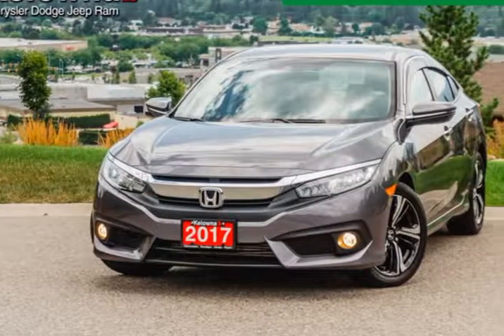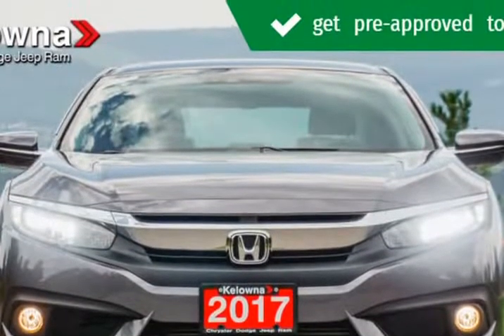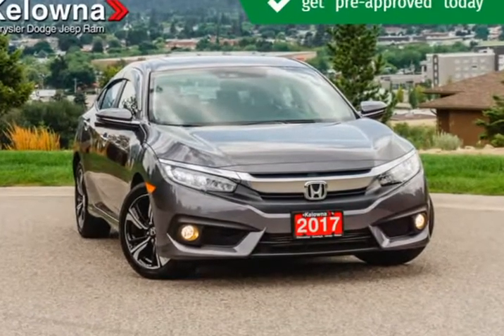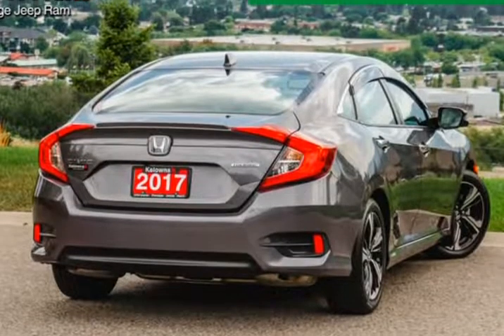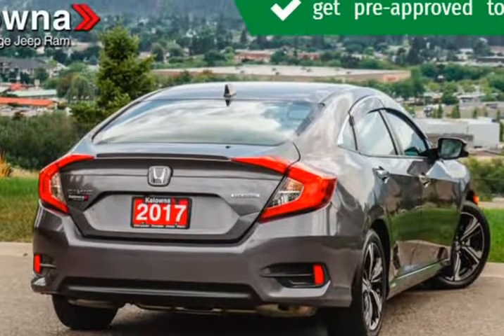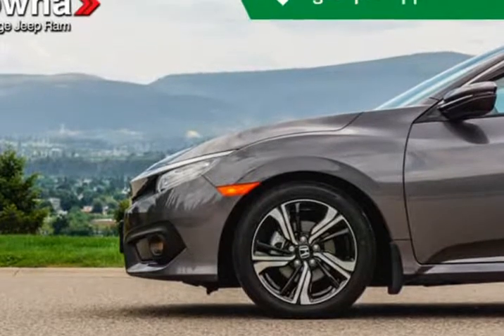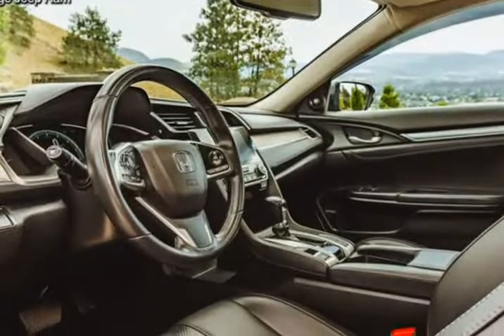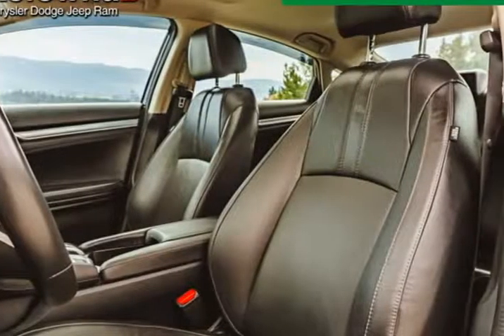2017 Honda Civic Touring (Kelowna, British Columbia)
2440 Enterprise Way
Kelowna